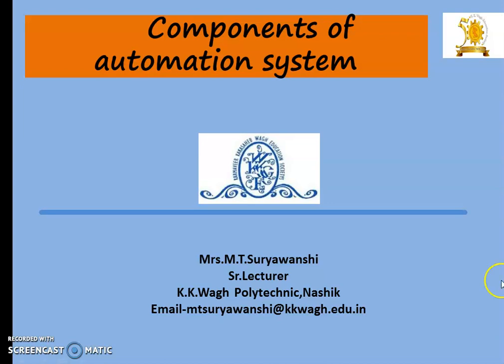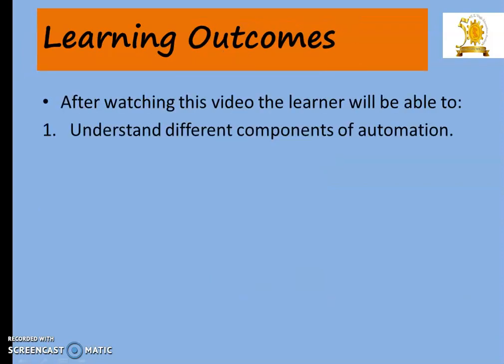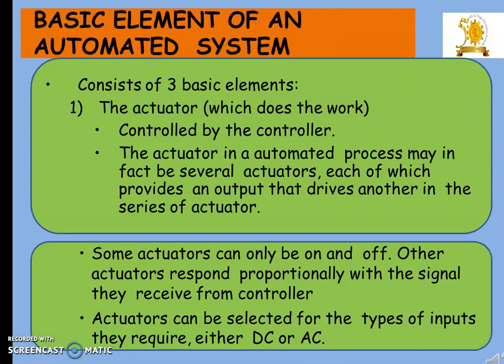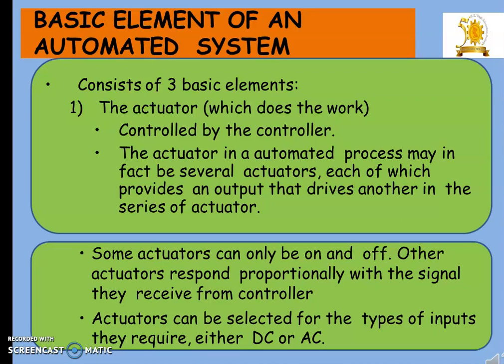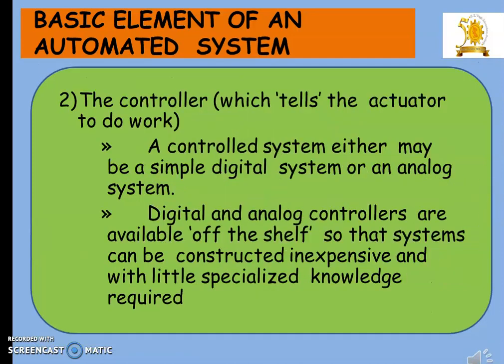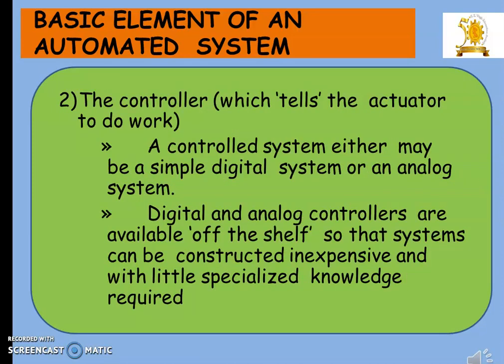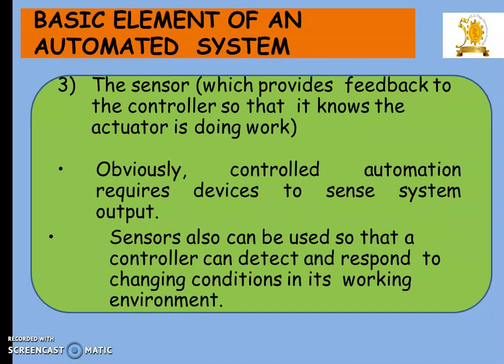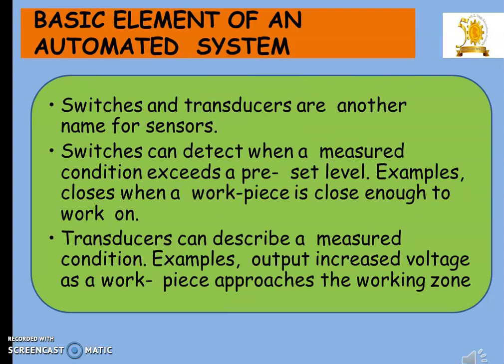Lectute 2 Components of automation